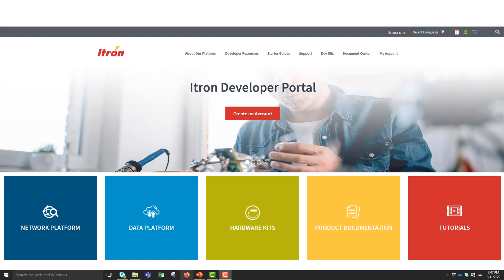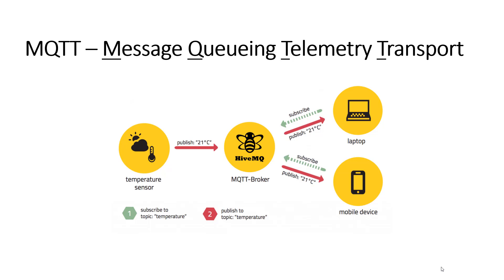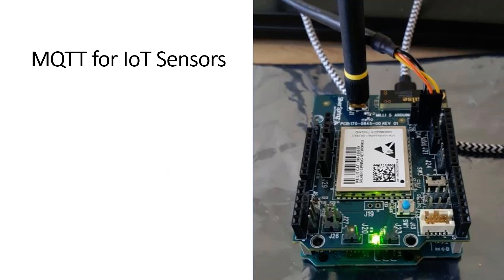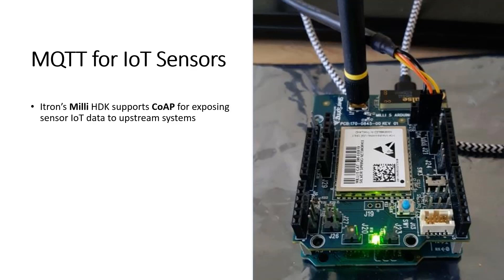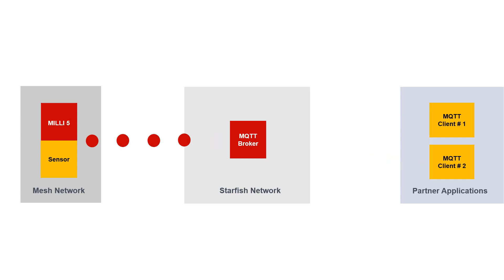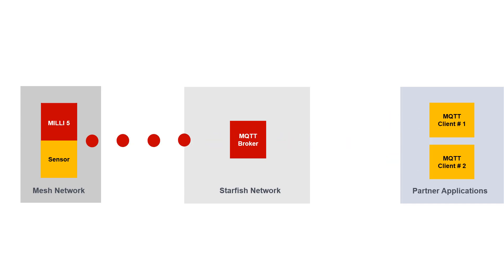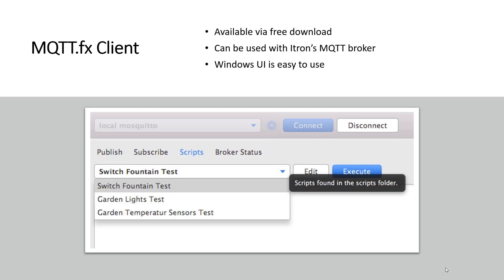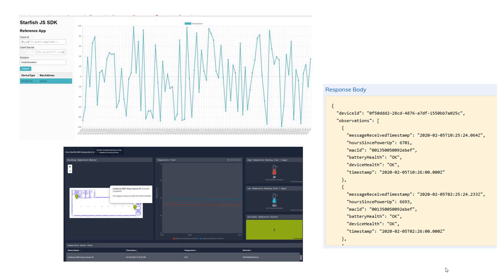MQTT Introduction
Introduction to Itron’s support of MQTT for partner IoT devices.